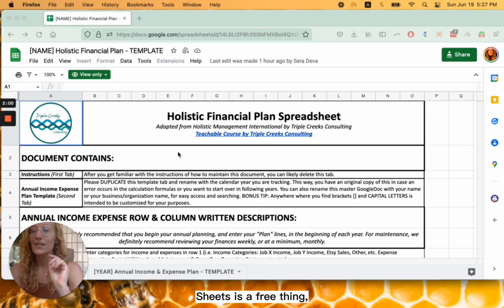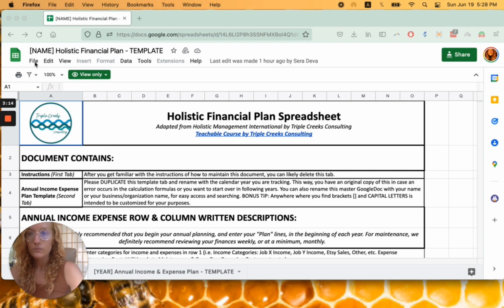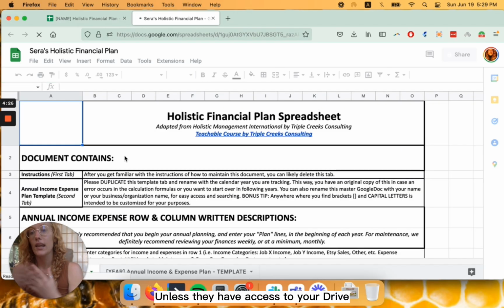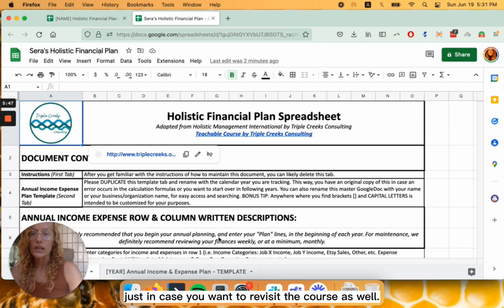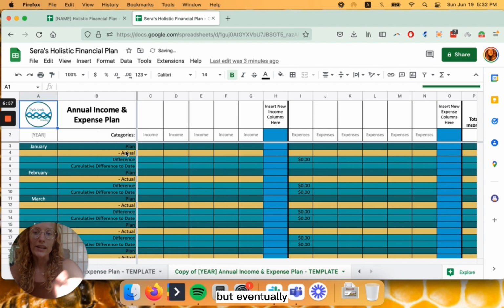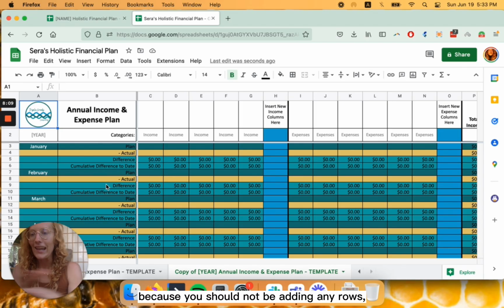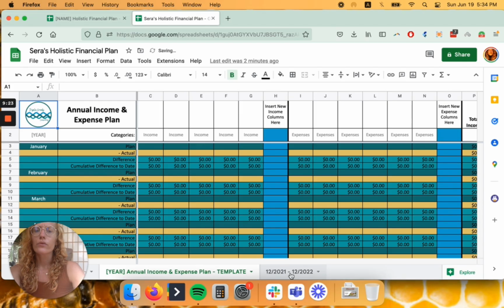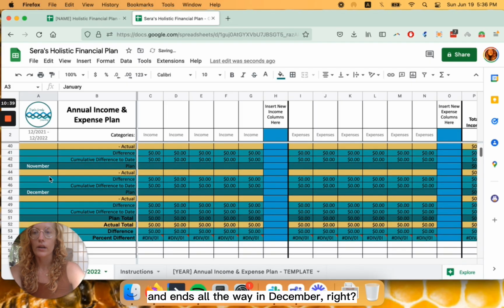Duplicating & Storing the Template Beginner Sheets Training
Triple Creeks Consulting